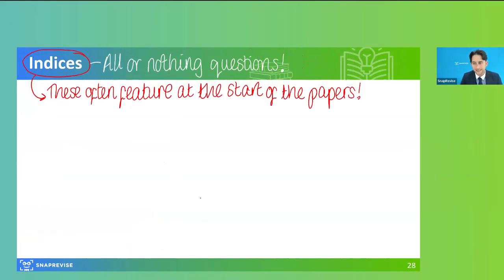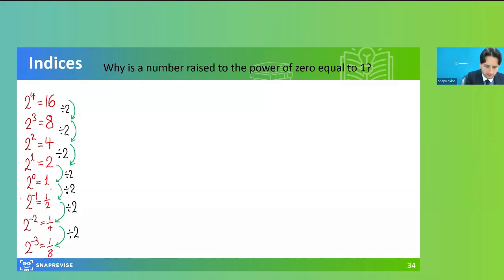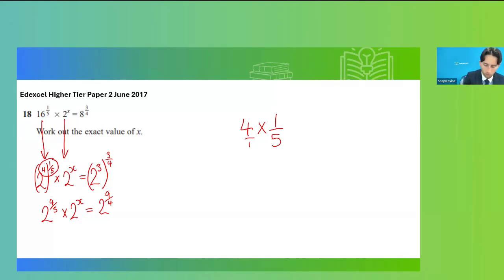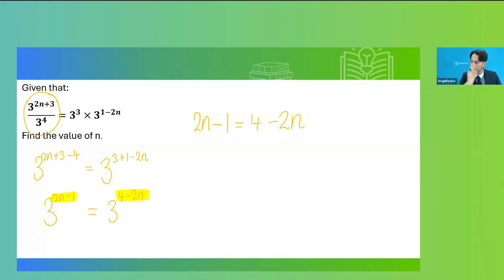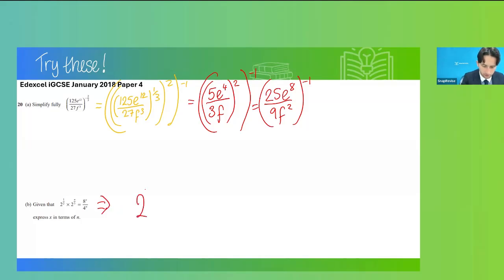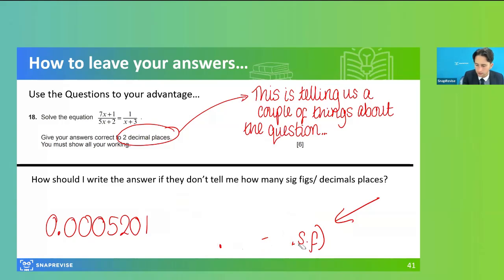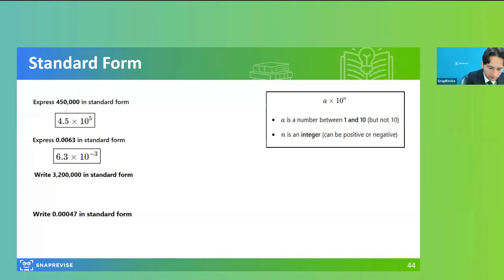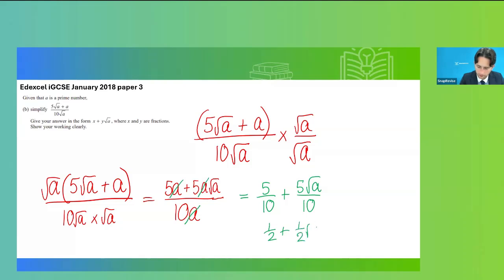Number: Exam Revision | GCSE Maths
An expert summary on Number: Exam Revision for GCSE Maths. Covers everything you need to know for exams.

Want more help? SnapRevise publishes amazing resources for GCSE Maths.